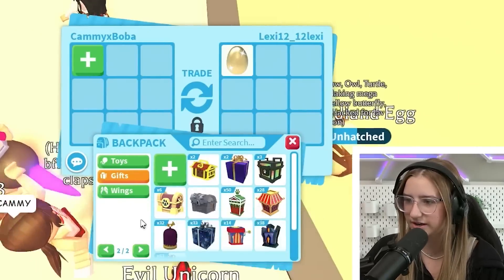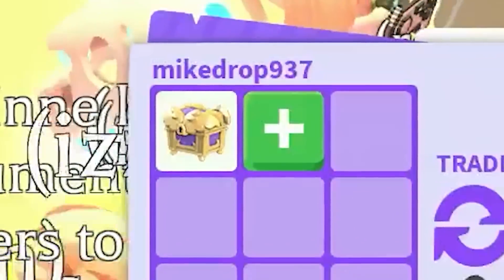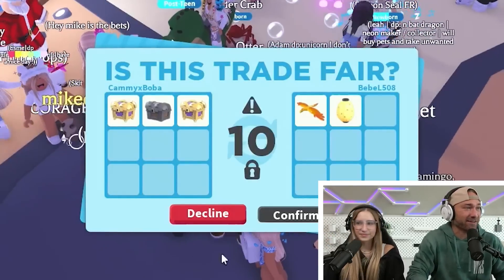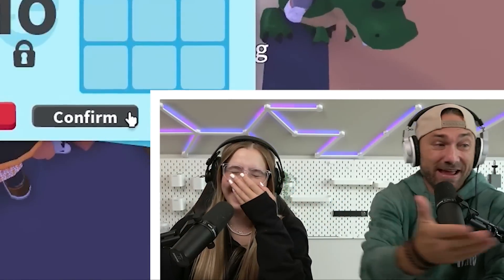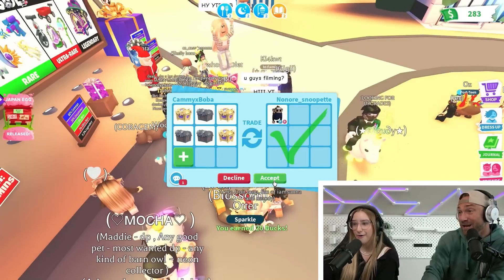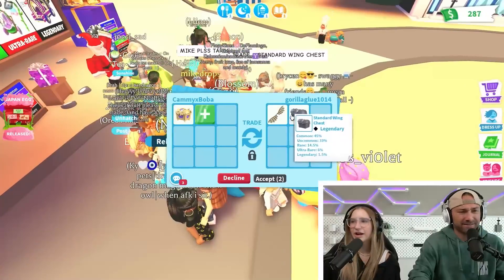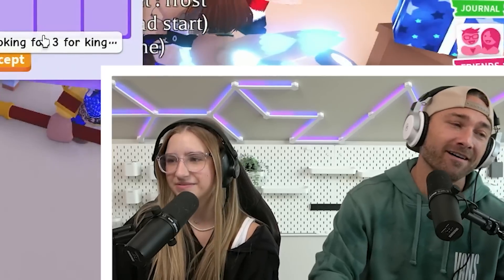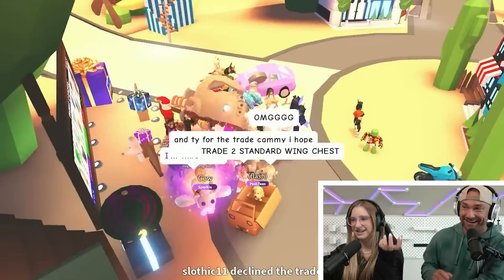What People Trade for a Regal Wing Chest in Roblox Adopt Me! OMG!!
What People Trade for a Regal Wing Chest in Roblox Adopt Me! OMG!! Cammy and Mike are trading only the NEW wing chests! The offers are amazing! Are these worth the robux?

OMG The Adopt Me Fly Potion Gets a HUGE GLOW UP! NEW WINGS Are Here!! Roblox Adopt Me

More Sopo Squad Gaming Roblox Videos:
-We Hatch EVERY NEW PET in the ADOPT ME Egg Refresh!!
-We Make a NEW MEGA Diamond King Penguin in Adopt Me! See What People Trade for it! Roblox
-We Make a NEW Mega Irish Water Spaniel in Adopt Me! See What People Trade for it! Roblox
-Cammy Gets INSANE Trade For The FIRST NEON WINGED HORSE!!
-I Surprise My Little Brother with a SHADOW DRAGON for his BIRTHDAY!
-What People Trade For A Shadow Dragon (2022) in Roblox Adopt Me!
-What People Trade for the REAL FIRST NEON ALBATROSS
-Adopt Me Inventory Tour! *EMOTIONAL*
   Socials:

Follow the Sopo Squad on Roblox:
Mike: Mikedrop937
Lizzy: ssglizzy
Cammy: CammyxBoba
Parker: soposhadowz
 adopt me update
 roblox trading